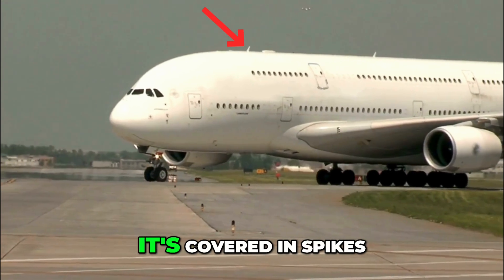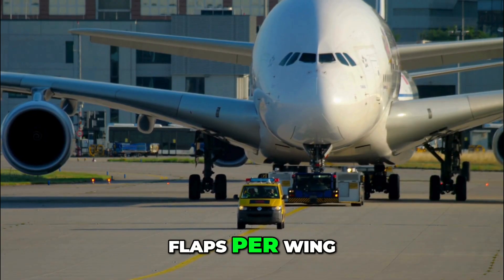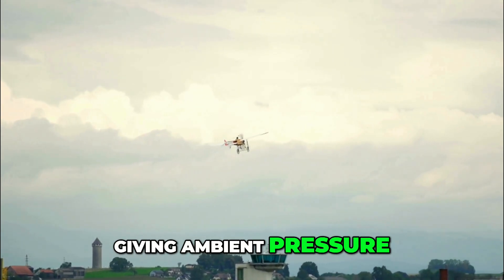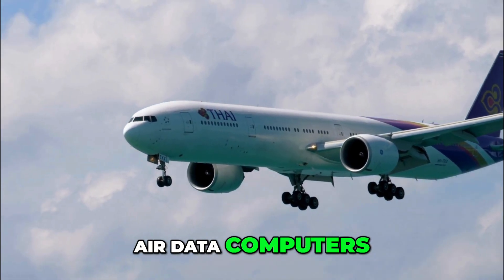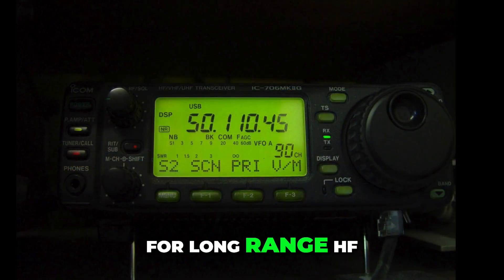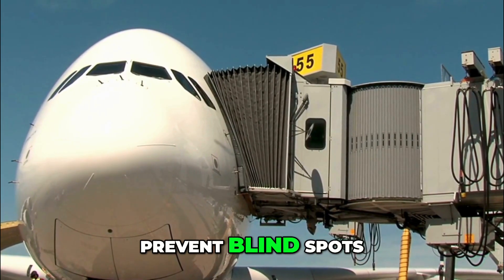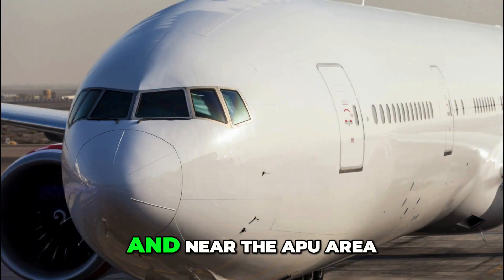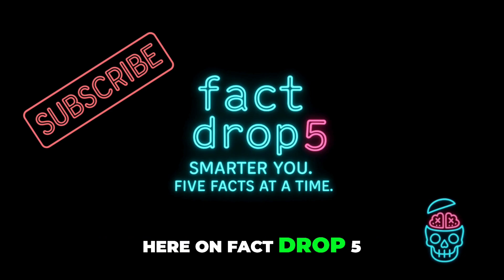Why airplanes have so many things sticking out!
They look strange — little rods and probes poking out everywhere. But these tiny parts are essential for airspeed, attitude, and even safety. Find out what AOA vanes and pitot tubes actually do, and why planes can’t fly without them.